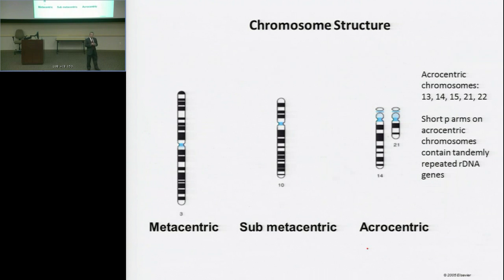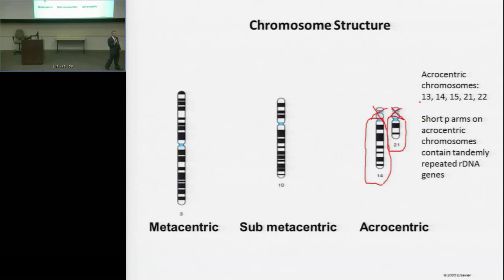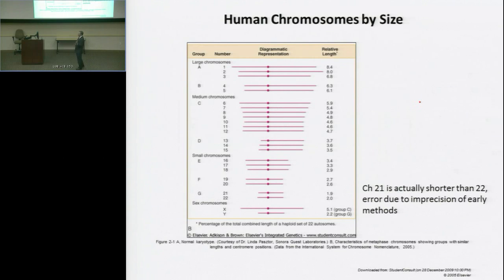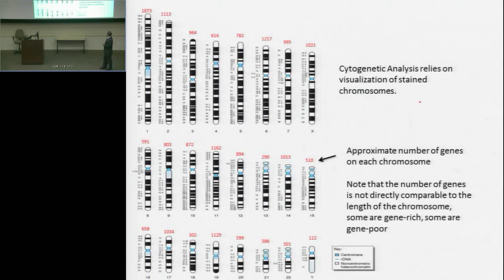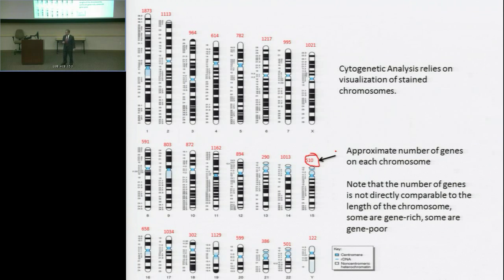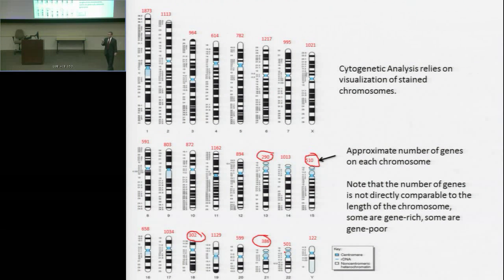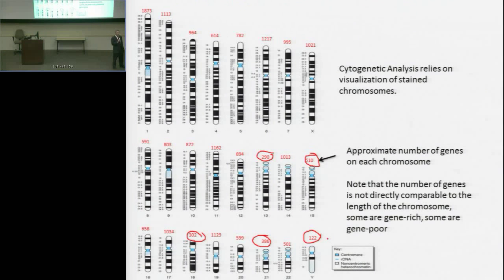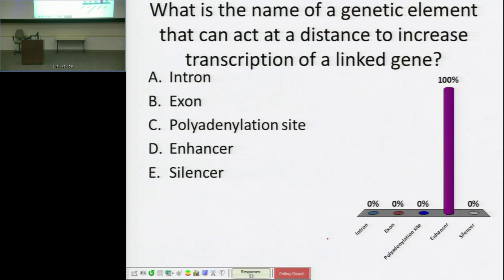WilliamsSimon Genetics1 5MinPart 8 17 15 1300